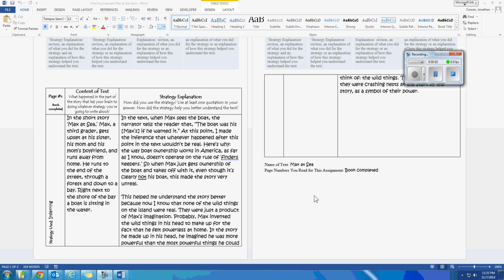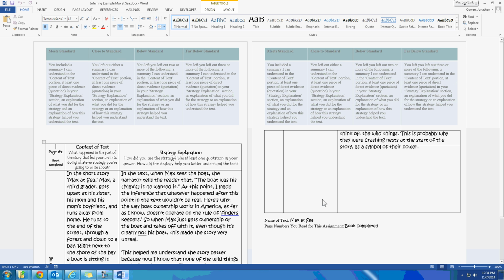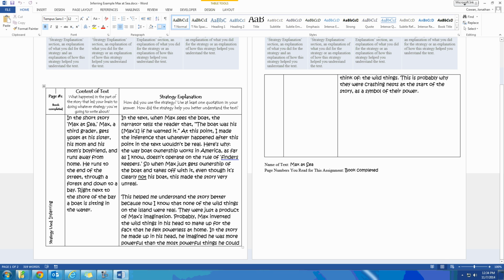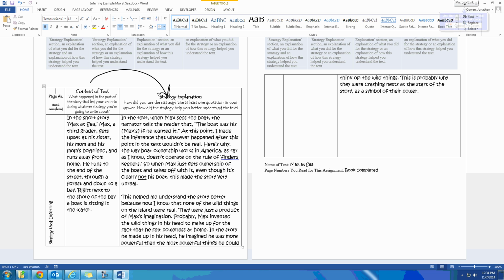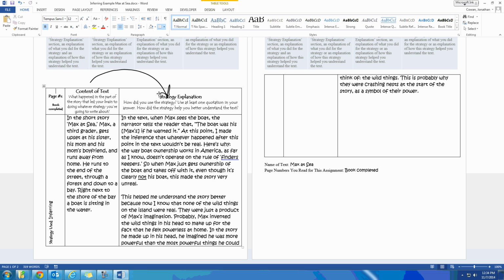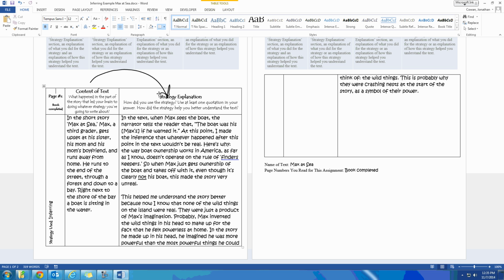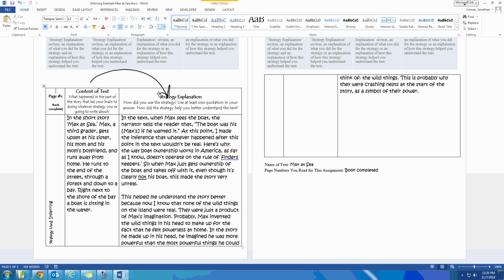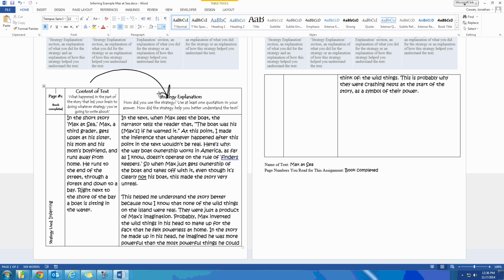Making Inferences Example